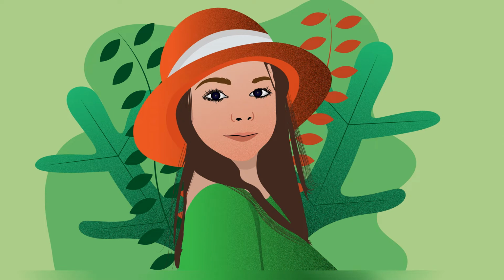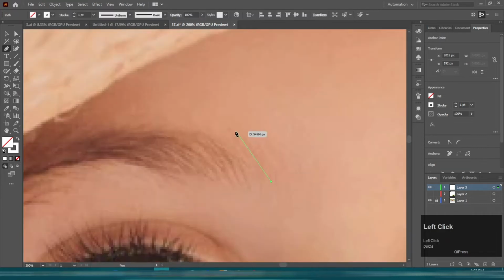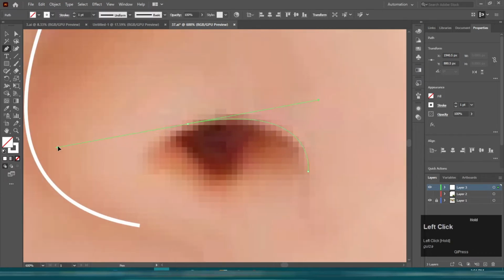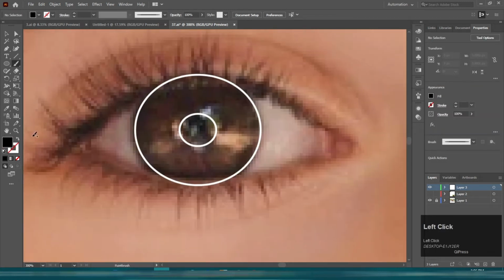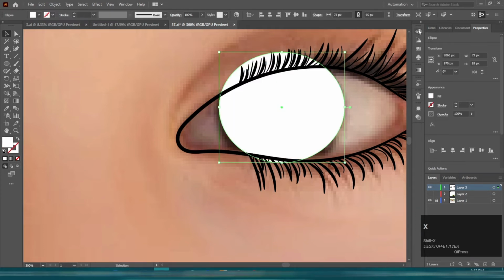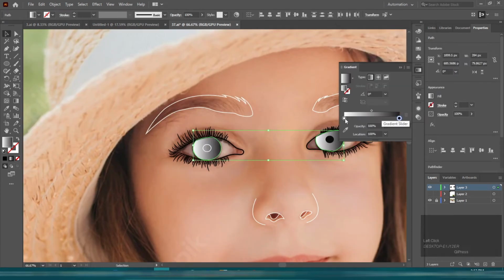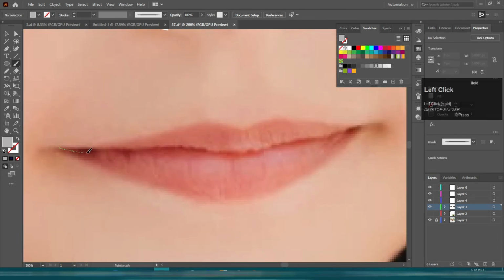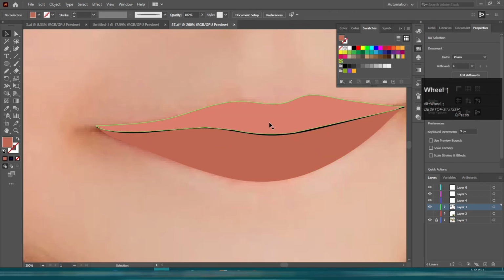How to make Character illustrations in Adobe Illustrator tutorial | Flat character Design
In this adobe illustrator tutorial, we will draw a  character illustration.
we will draw flat character design in this tutorial.
 if you don`t understand any part of the video plz ask in the comments section I will try to solve your problem in my new video. If there is any issue with the software adobe illustrator then you can also mention it in the comment section. I will try my best to solve your problem. Please do visit my YouTube channel for more graphic design videos.